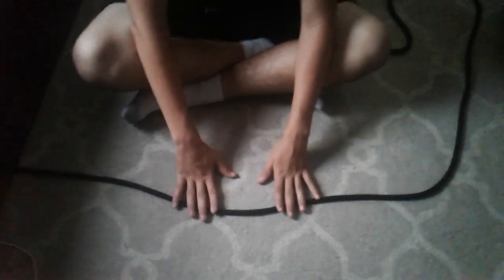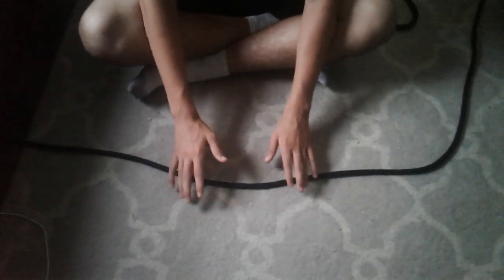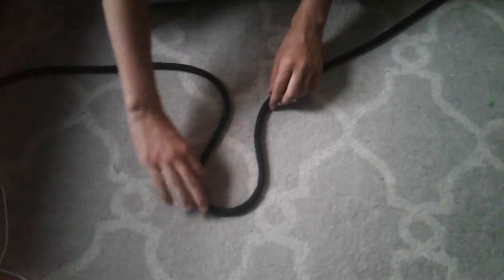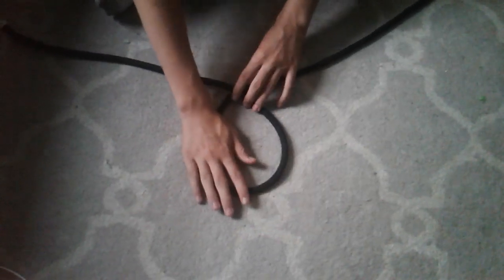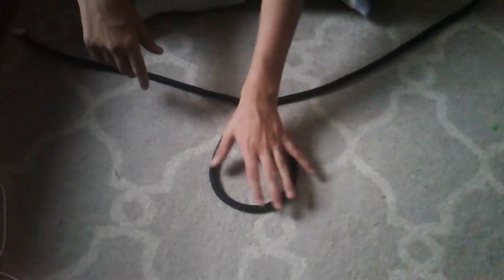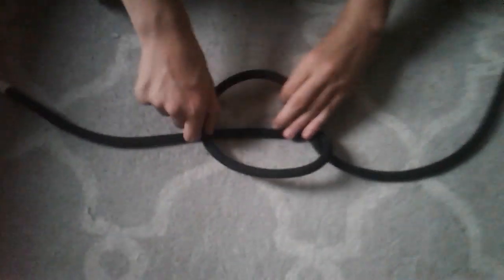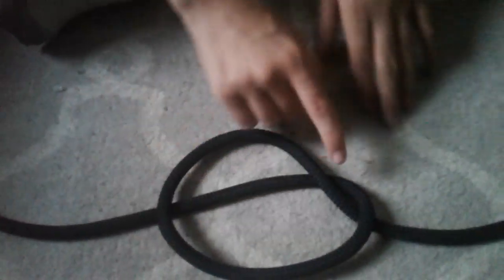How to Tie the Bowline Knot